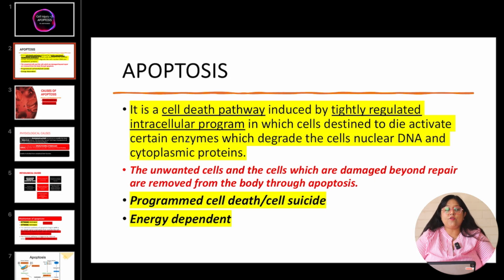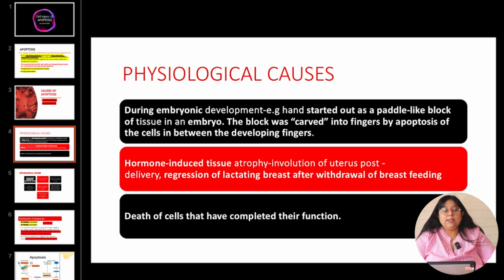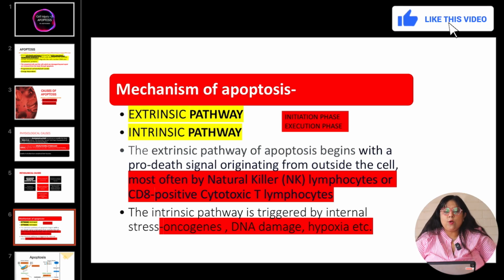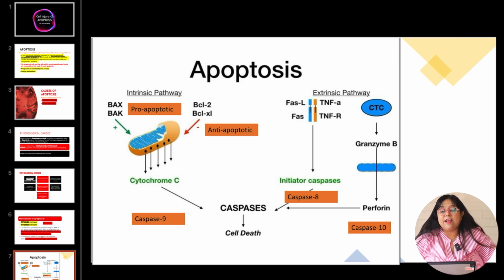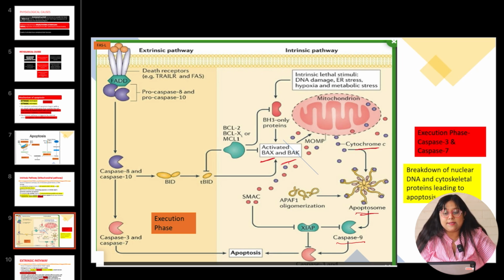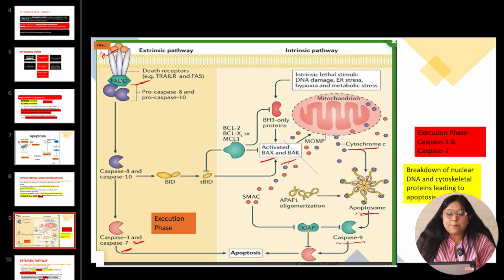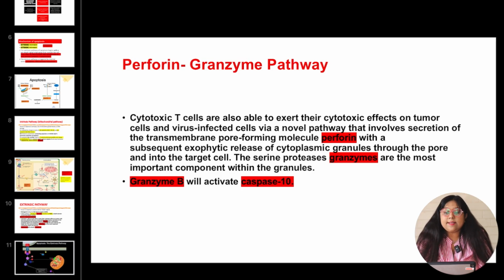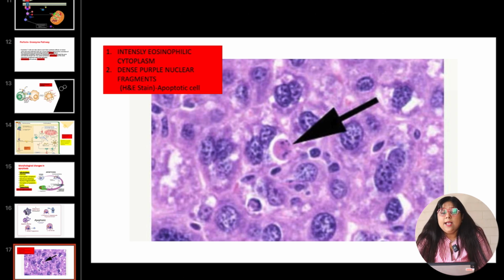What Is Apoptosis? By Dr. Aditi Kumar MD Pathology.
Apoptosis programmed cell death cell suicide mechanism of apoptosis intrinsic extrinsic pathway  causes of apoptosis

This video will help all medical and paramedical students to understand the topic of apoptosis.